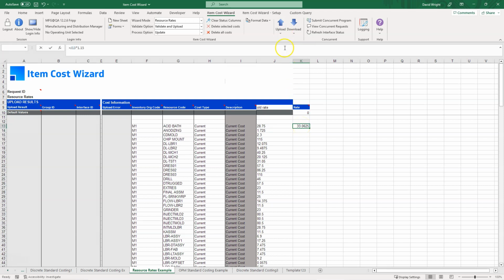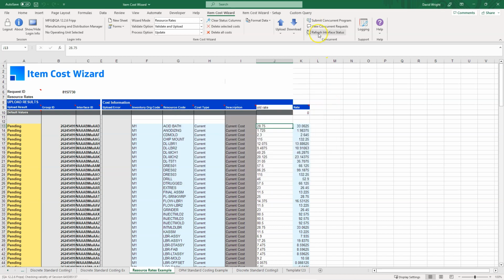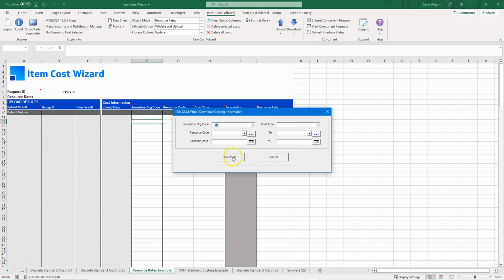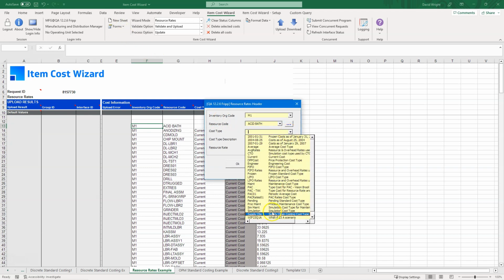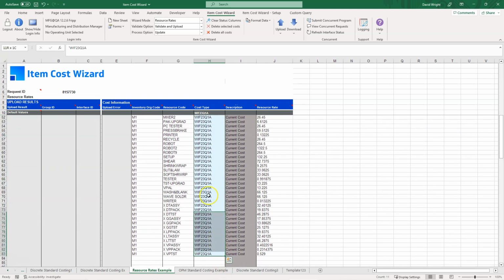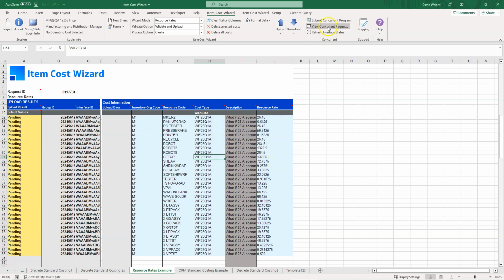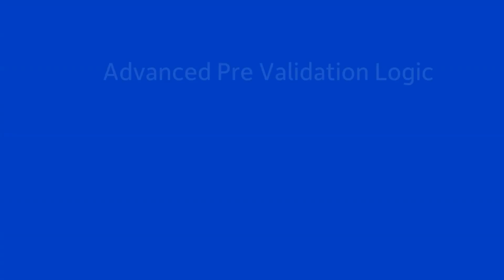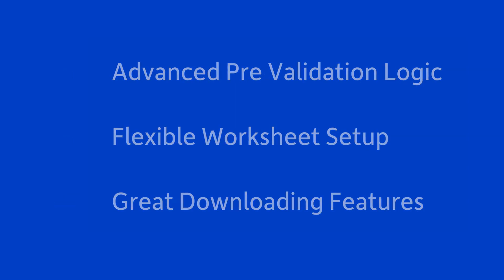Item Cost Wizard - Working with Resource Rates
In this video you will see how easy it is to create and update your Discrete Manufacturing Resource Rates for Oracle E-Business Suite.